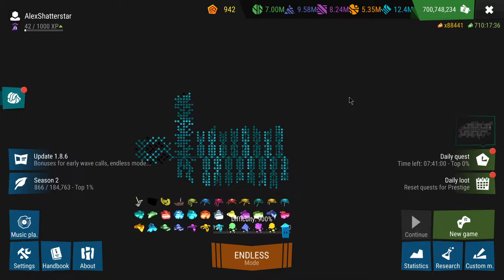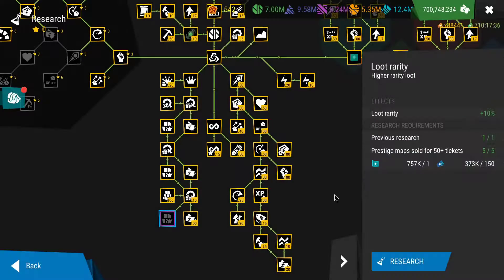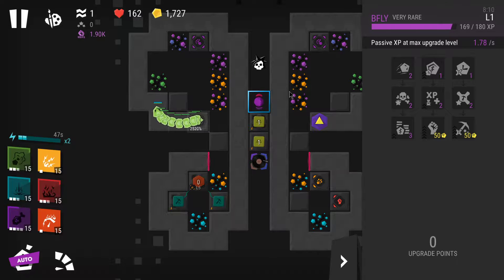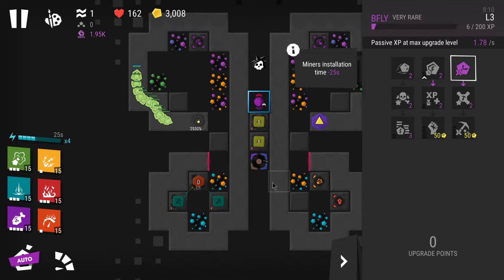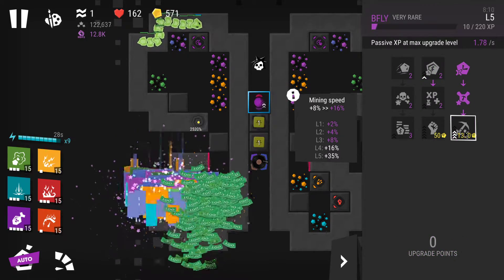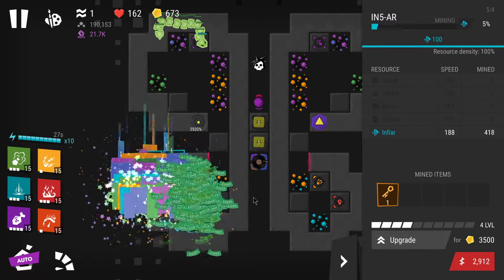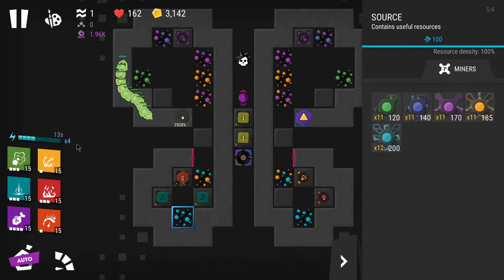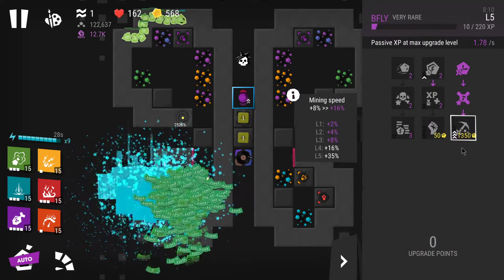Infinitode 2 - Loot Rarity vs Bit Dust Drop Rate (1.8.6 patch)